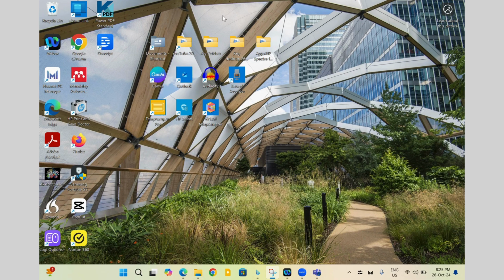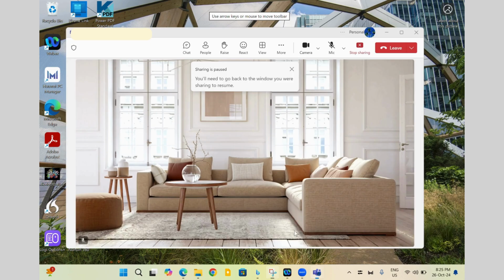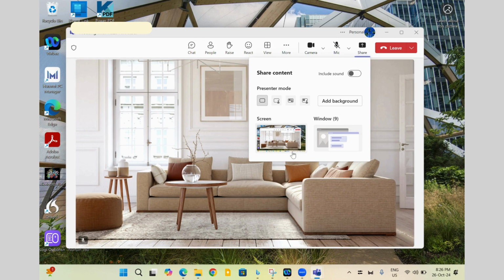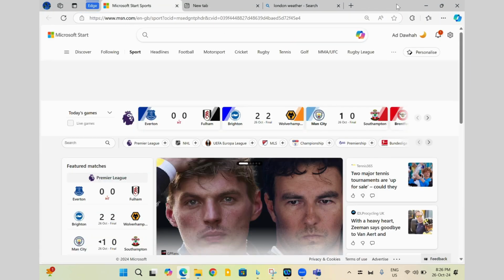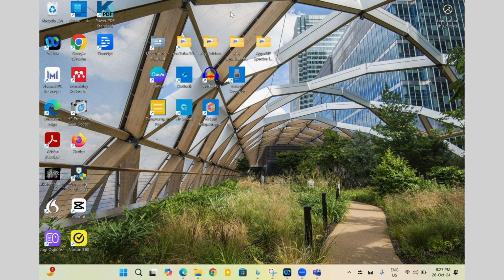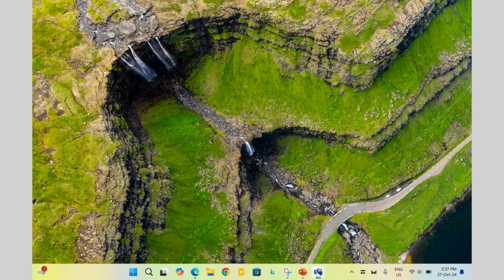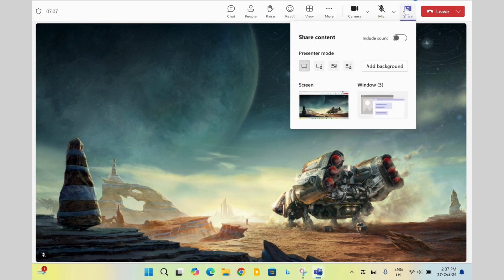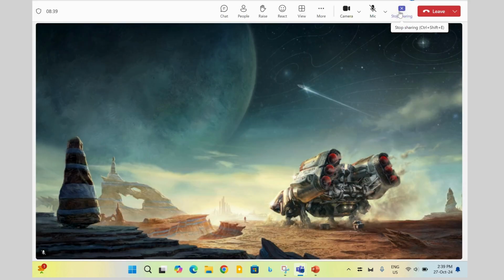How to HIDE DESKTOP ICONS in Windows 11? Top TIPS for Online Meetings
Description:

Preparing for a virtual meeting and want to present a professional, clutter-free desktop? In this video, we’ll show you exactly how to hide desktop icons in Windows 11 to keep your screen organized, secure for privacy and distraction-free during meetings on Zoom, Microsoft Teams, Webex, and other online platforms.

We’ll cover the basics of hiding desktop icons and share tips on managing windows so you can focus on what matters without unnecessary items on display. Additionally, we’ll dive into practical advice for using your microphone and camera settings, making sure you're fully prepared to present or participate securely and with privacy.

Video Chapters/outline:

•              00:00:00 - Introduction

Overview of desktop management tips tailored for virtual meetings, including hiding icons, optimizing your workspace, and more.

•              00:00:23 - Normal Desktop Screen

A look at the typical Windows 11 desktop setup when all the icons are visible.

•              00:01:42 - Tip 1: How to Hide Desktop Icons

Step-by-step instructions to hide desktop icons, creating a cleaner, distraction-free view for screen sharing during online meetings.

•              00:02:42 - Tip 2: Keep Relevant Windows Open

Tips on keeping important applications like meeting notes or presentation windows open and easy to access while other icons are hidden.

•              00:04:22 - Tip 3: Mic and Camera Use

Quick tips on the use of mic and camera during virtual meetings to ensure privacy and safety, ensuring a secure presence during virtual meetings.

Perfect for anyone using virtual meeting platforms like Zoom, Microsoft Teams, or Webex, these tips will help you keep a tidy, professional desktop while maintaining easy access to essential tools.